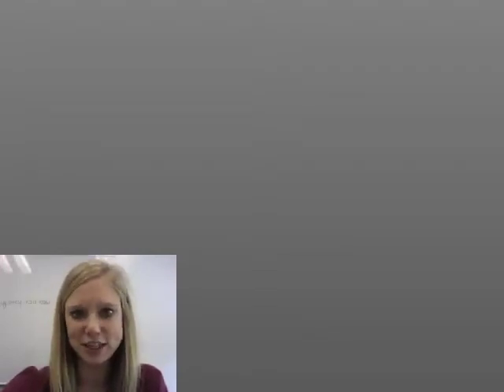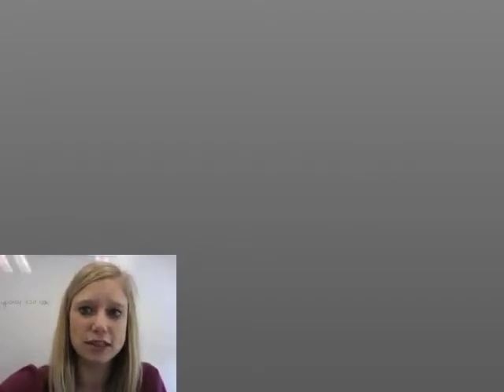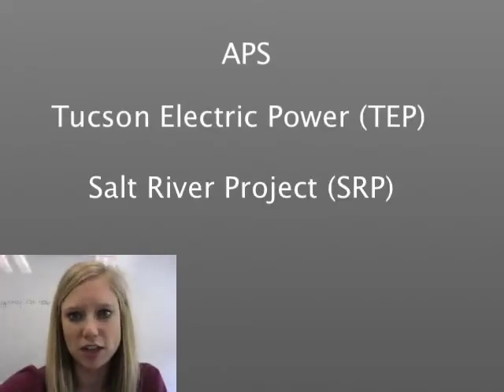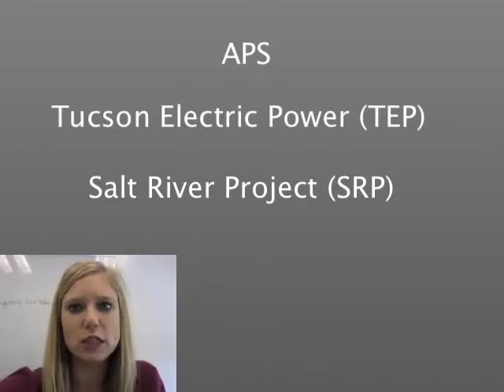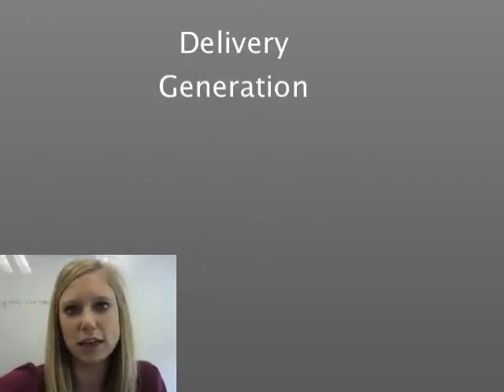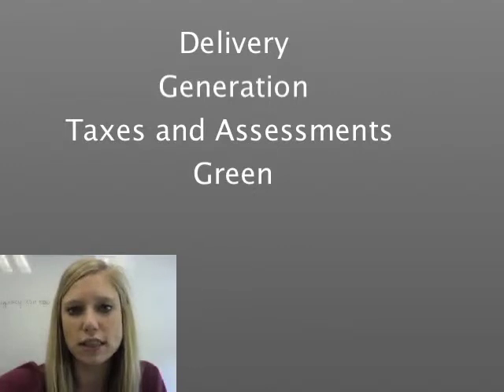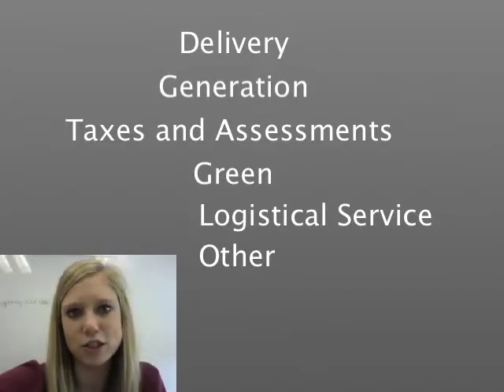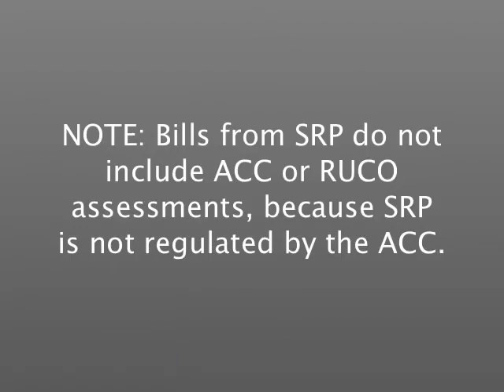Electricity Bill breakdown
What are the different charges in your electricity bill? How is your electric bill calculated? What's a service charge? What's a generation charge? In this video Morgan explains charges commonly found in your electric bill.